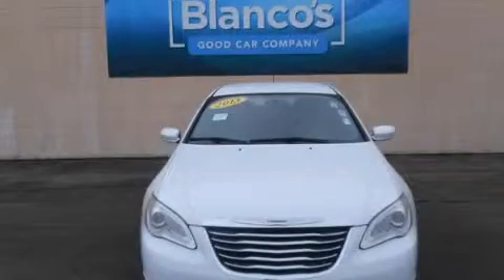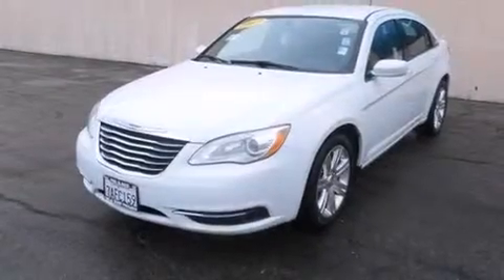2013 Chrysler 200 Stockton CA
We have been honored to serve the Stockton CA area , we promise that your experience at our dealership will exceed your expectations ! Year : 2013 Make : Chrysler Model : 200 Engine : 4-cyl 2.4 liter Trans . : automatic Exterior : white Miles : 37,292 Paul Blanco - Stockton 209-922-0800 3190 Auto Center Dr Stockton , CA 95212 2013 Chrysler 200 Stockton CA